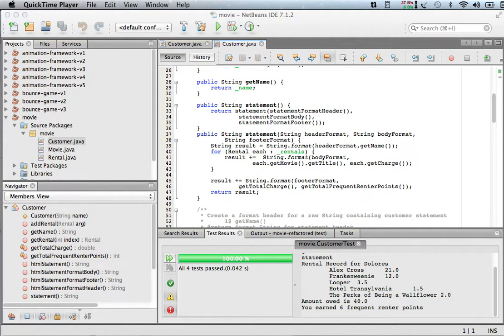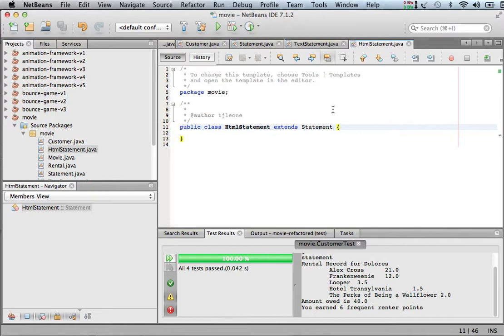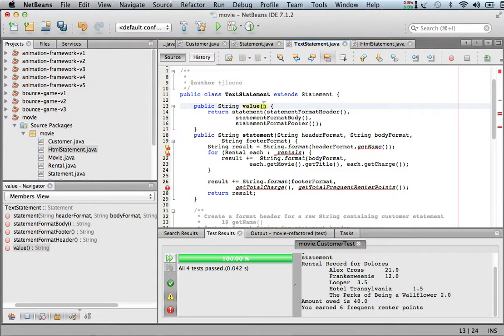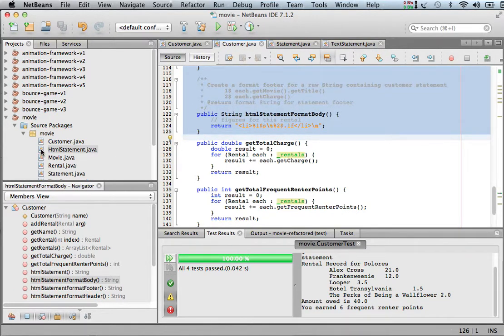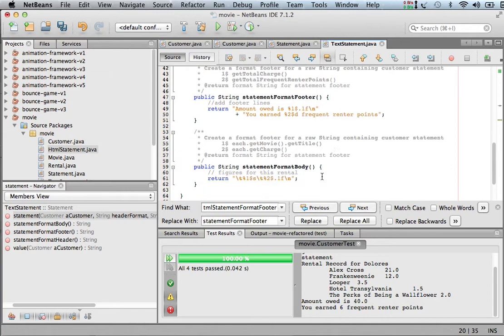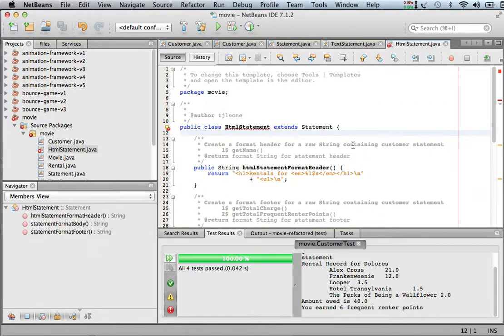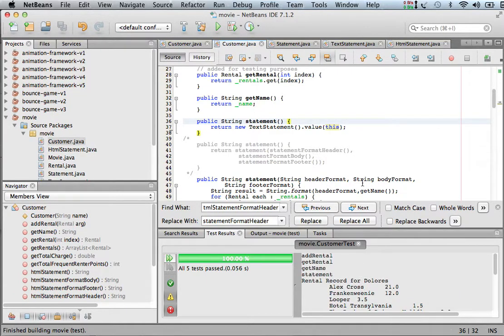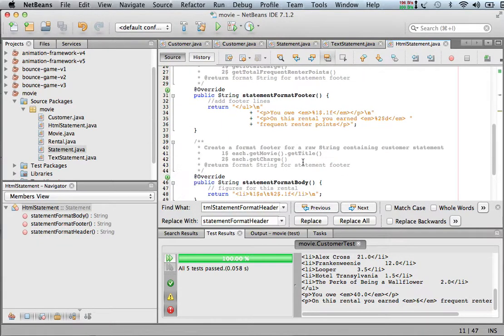Refactoring: Form Template Method (16/16)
I thought I was done, but then I took the time to look at Martin Fowler's Form Template Method, and I had to add this last video. I'm starting with the changes I made in the last four videos, so I didn't follow the book's example step by step, but the result is still pretty cool.

This refactoring is based on Form Template Method from Martin Fowler et. al. (1999). Refactoring: Improving the Design of Existing Code (Pages 345-351). Addison-Wesley.